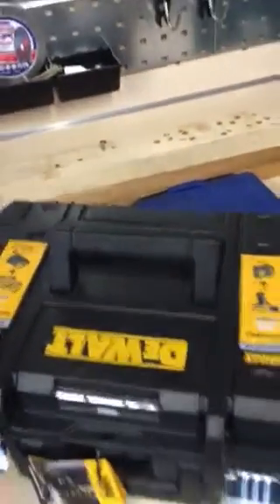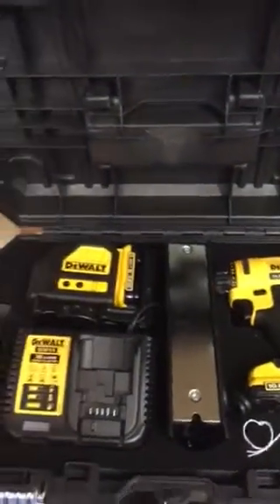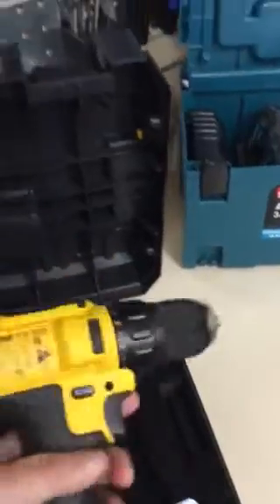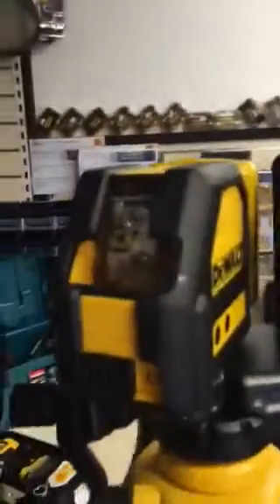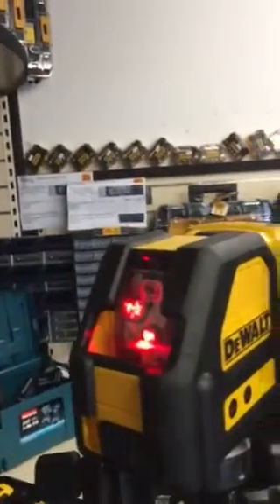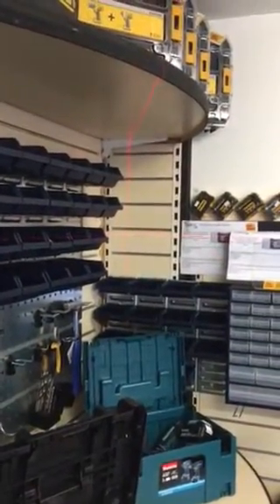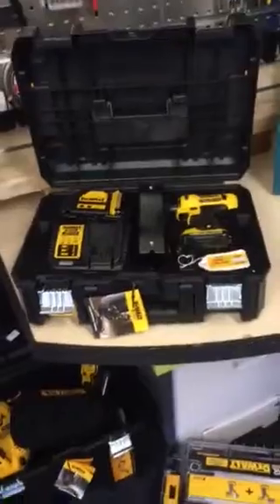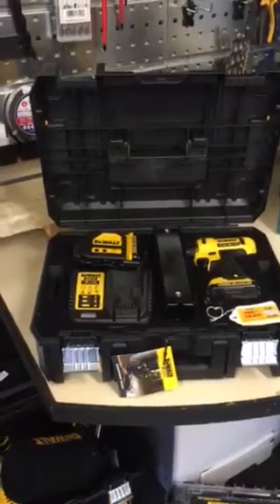DCE088R Red Laser Kit